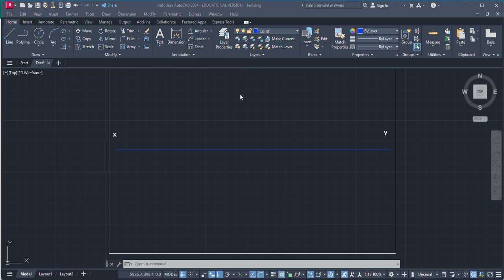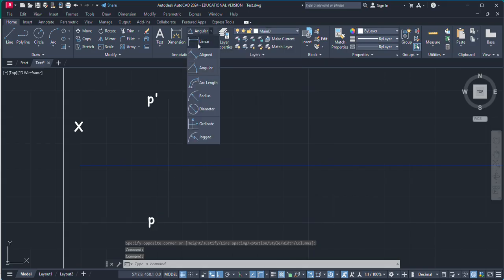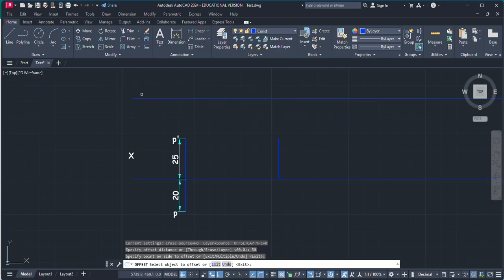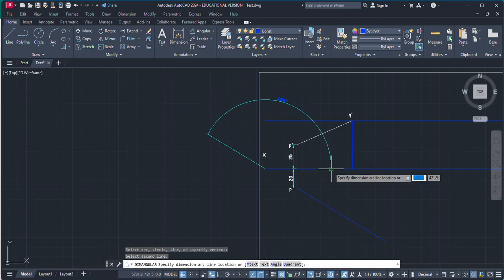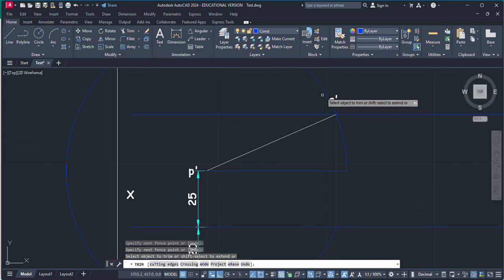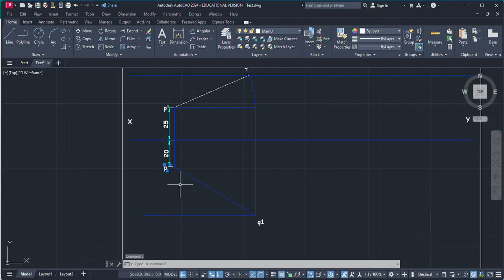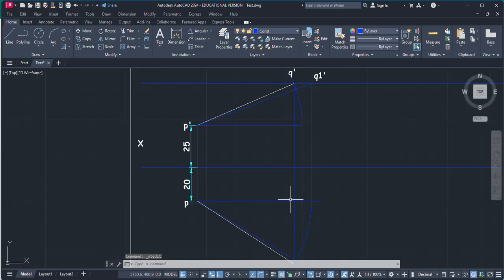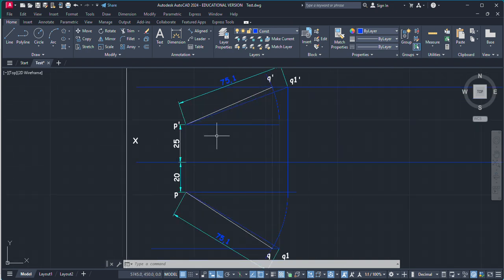Projection of Line with Distance Between End Projectors Q2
In this tutorial, you’ll learn how to draw the Projection of a Line with a specific distance between end points (end effectors) using AutoCAD. This video is ideal for engineering graphics students and AutoCAD beginners who wish to understand the projection of a line in 2D space when its true length and end point positions are defined.

We’ll demonstrate how to:

Represent the line between two end points at known coordinates,

Project it onto the Horizontal Plane (HP) and Vertical Plane (VP),

Measure and visualize the distance between end points (end effectors),

Interpret the relationship between true and apparent lengths.

By the end of this session, you’ll have a strong understanding of projection geometry, line representation, and accurate AutoCAD drafting techniques used in engineering design.